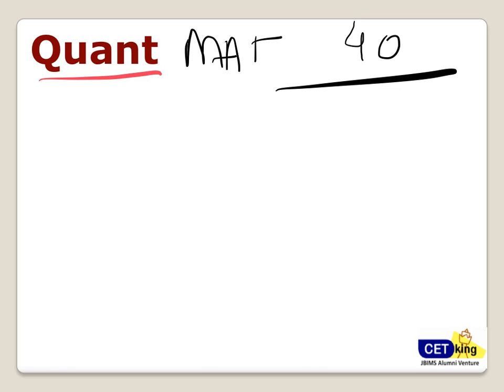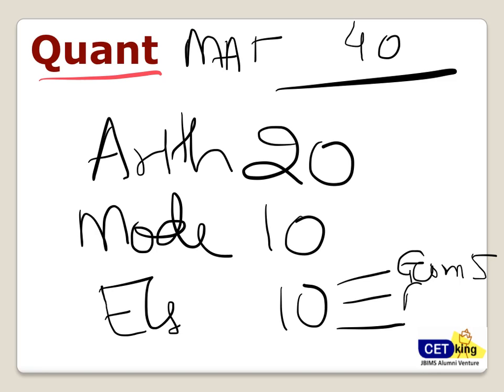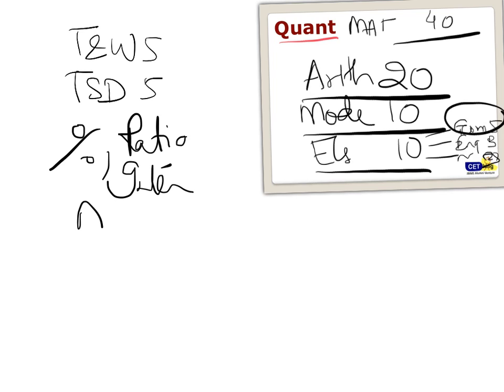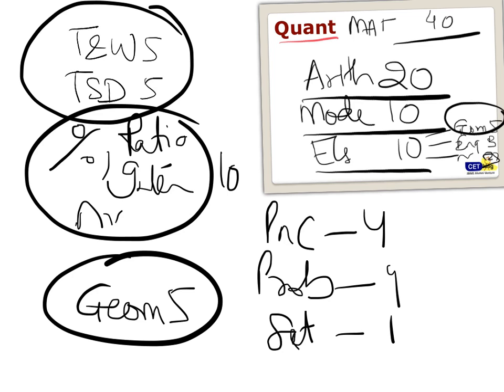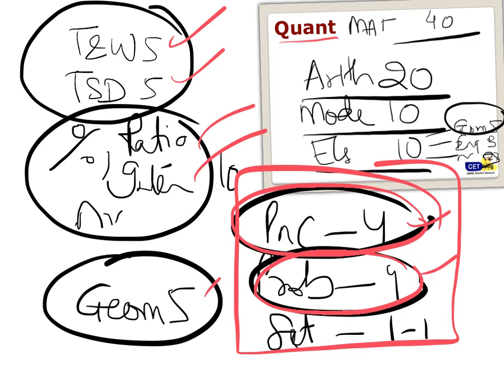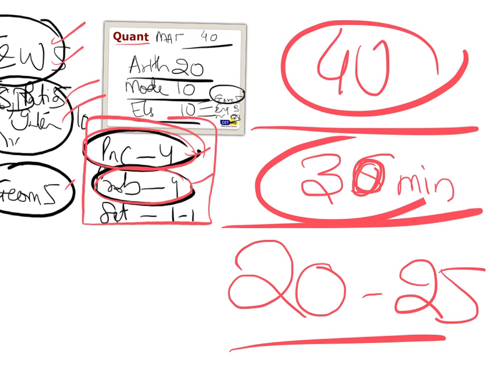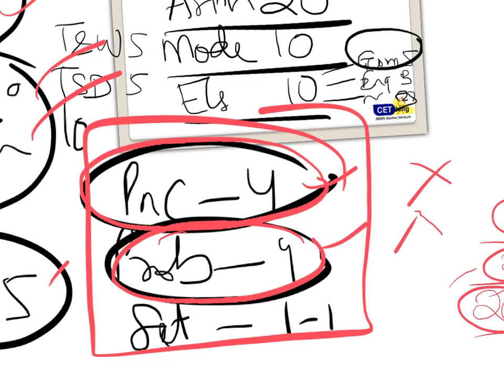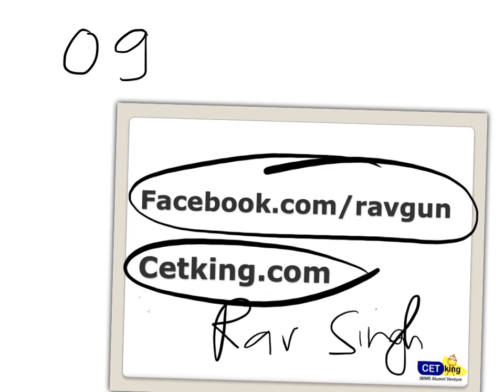Quant Strategy in MAT exam how to prepare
Strategy video for planning for the MAT exam. All you want to know about the MAT exam and its planning section wise. Cutoffs and ideal attempts.
MAT Strategy - Section how to prepare